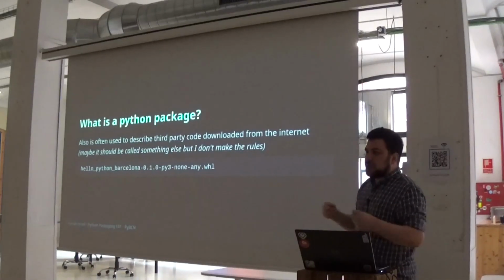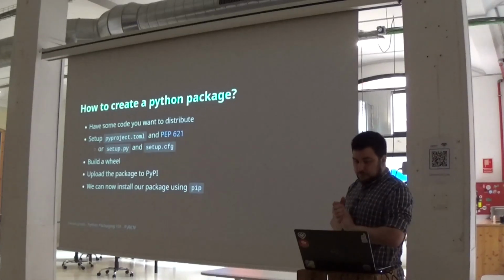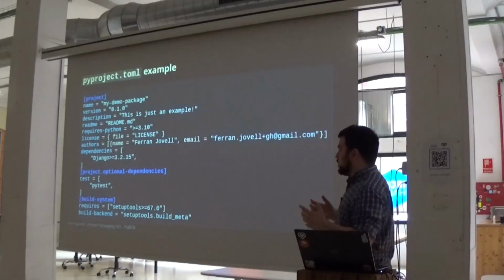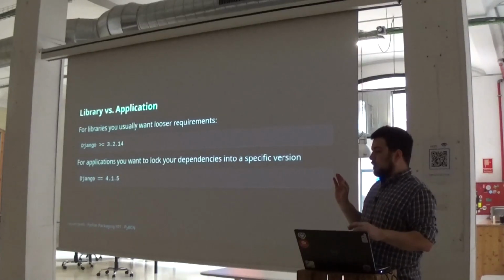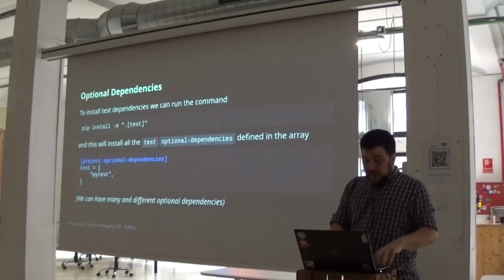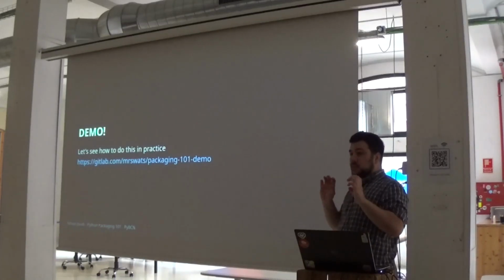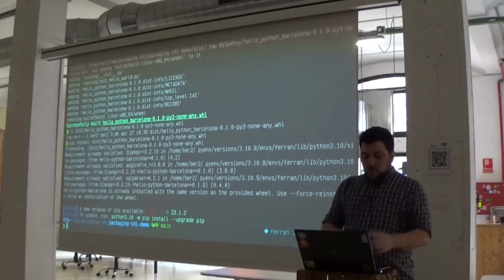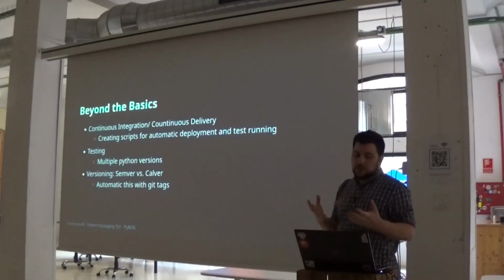PyMeetup 2023/04/27 Python Packaging 101 by Ferran Jovell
Have you ever wondered how does the pip install? Would you like to know how to create your very own python package? This talk will go through on all the necessary steps to get started on creating python packages and uploading them to the Python Packaging Index (PyPI).